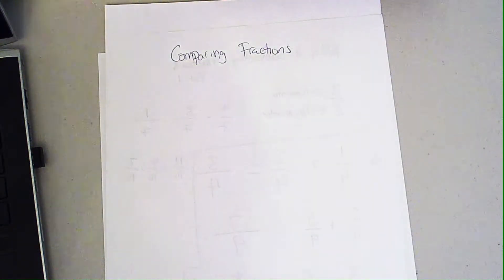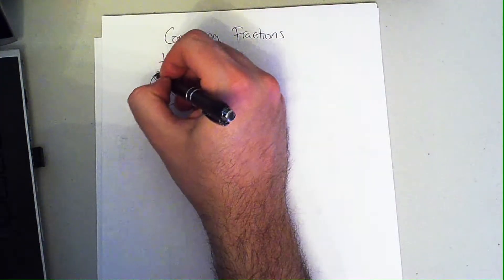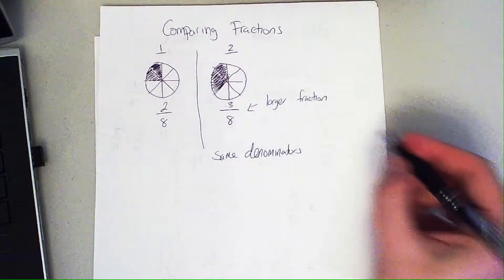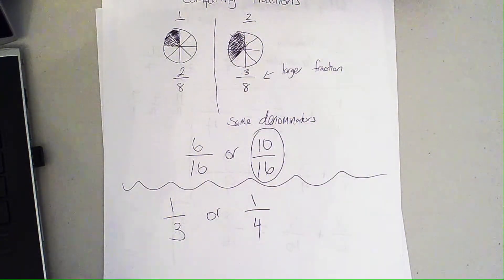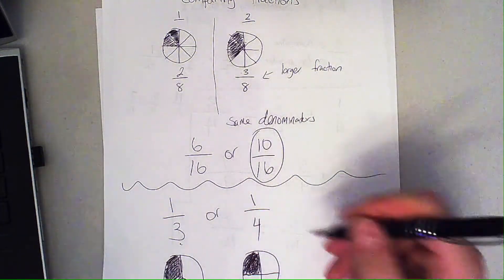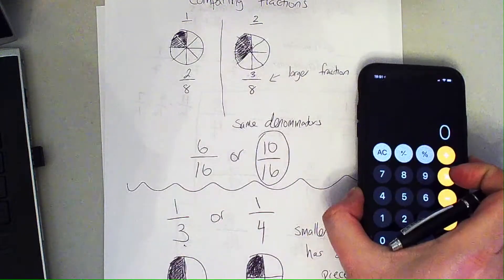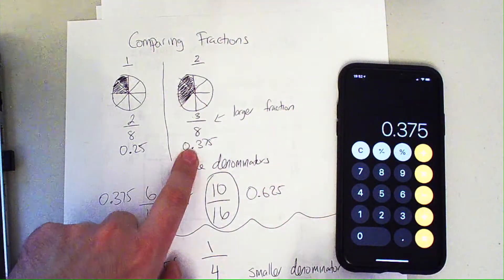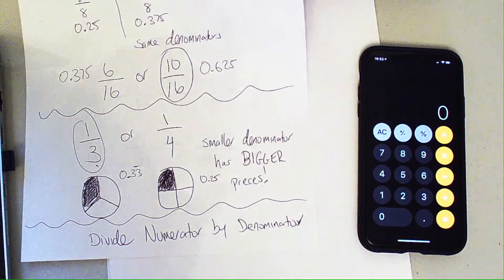Comparing Fractions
This video looks at different fractions. We look at which fraction is larger and how to determine this.